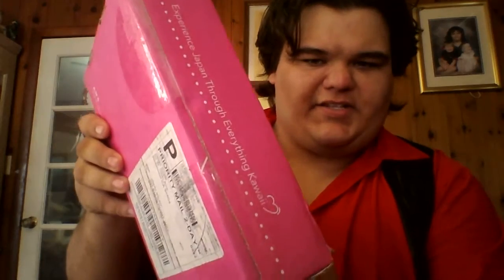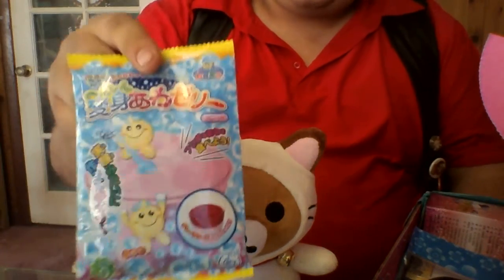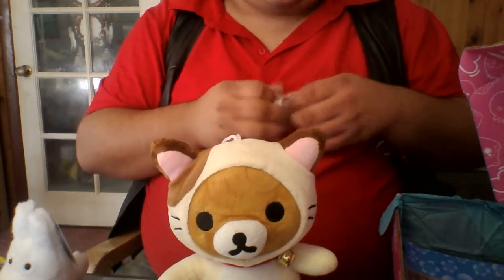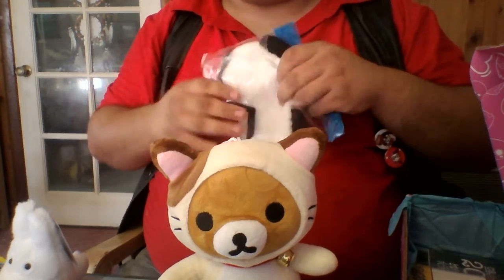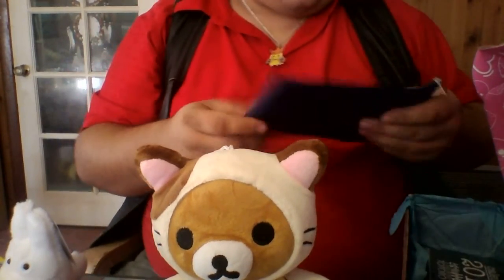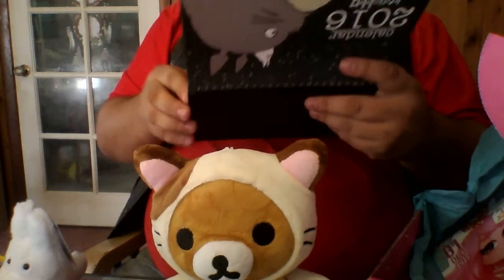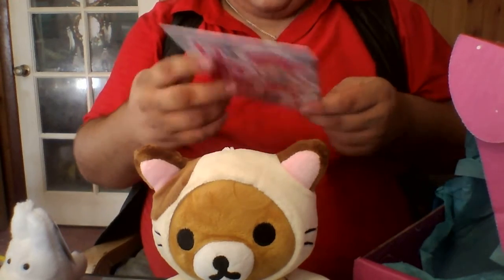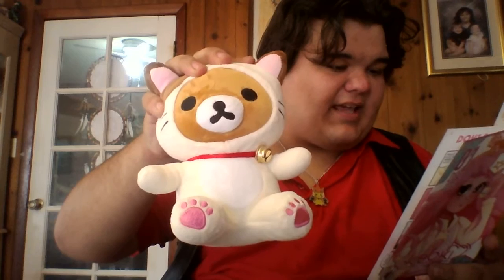Doki Doki Box December 2015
I am a subscriber to the first Doki Doki Box from Japan Crate. Come and experience the mysteries of the new box as I open it up.